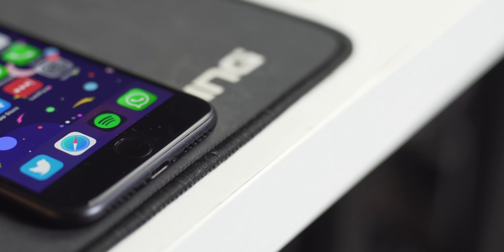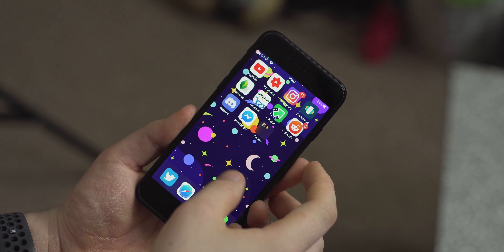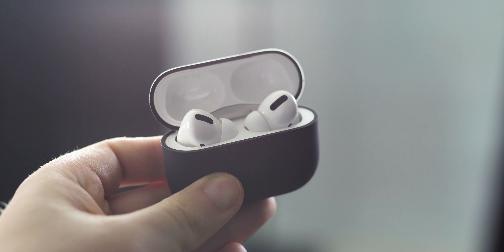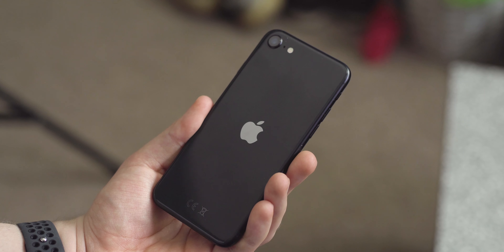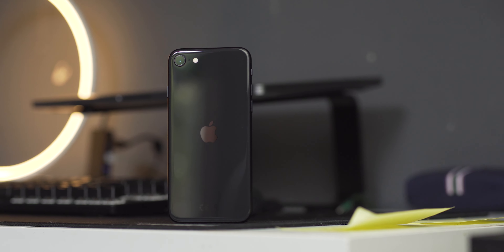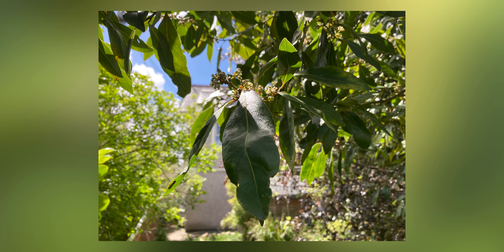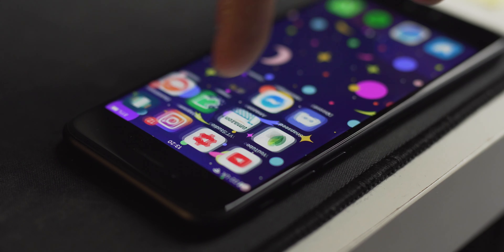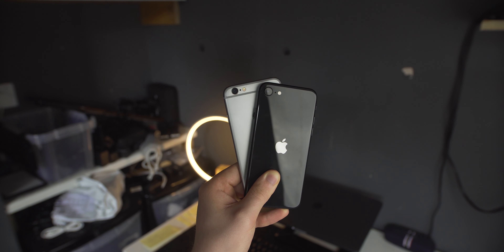iPhone SE Review: The PERFECT 6 & 6S Upgrade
In my Apple iPhone SE 2020 review, I discuss why it's the best upgrade for iPhone 6 and iPhone 6S owners!

-PATRONS-
Alex Langley (Tech Focus)
Andrew Blackney
Audrey
Damien Wilde
EFG5
Javian Brown
Rakesh Botadkar

-SOCIAL MEDIA-

-Uphoria UM2
-AKG C214